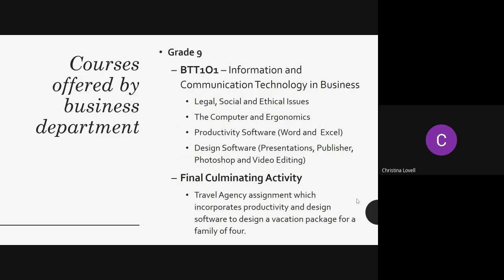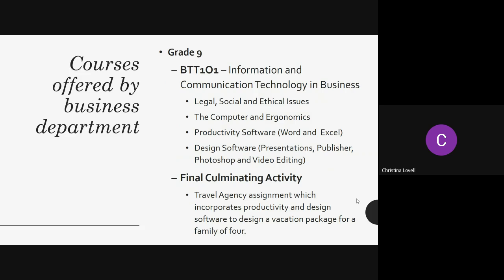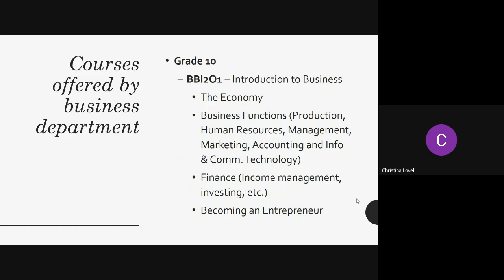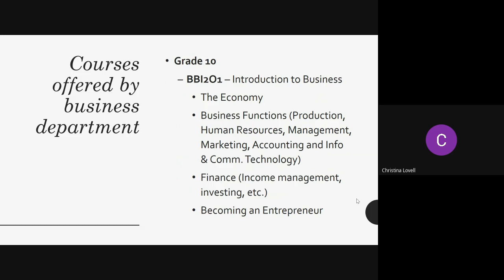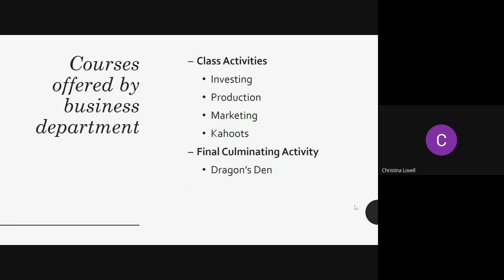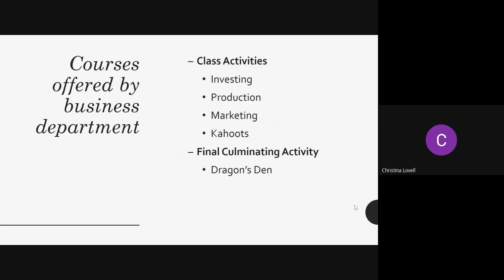Gr. 9 BTT1O1 and Gr. 10 BBI2O1 Business